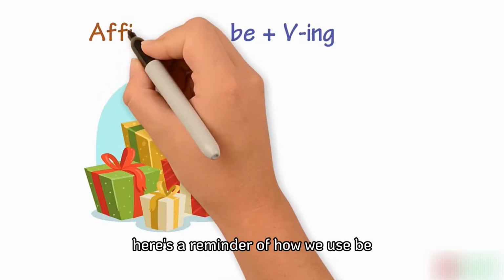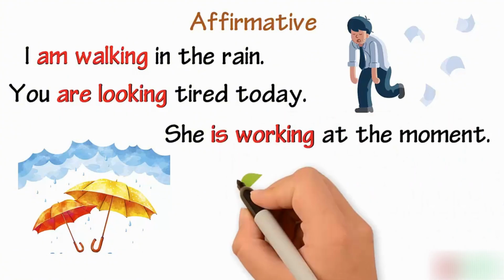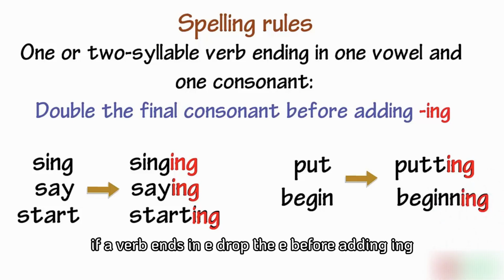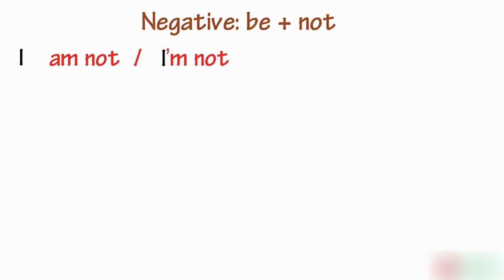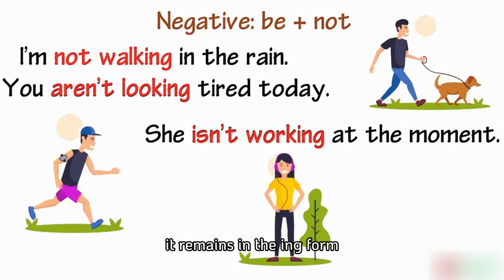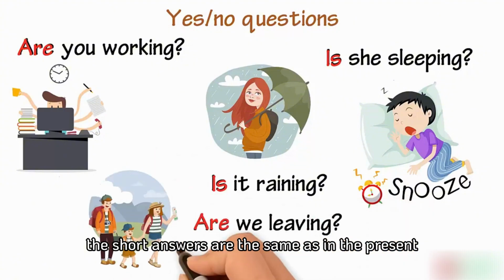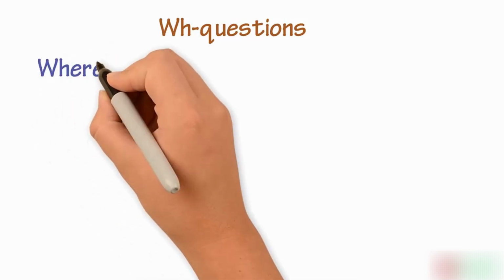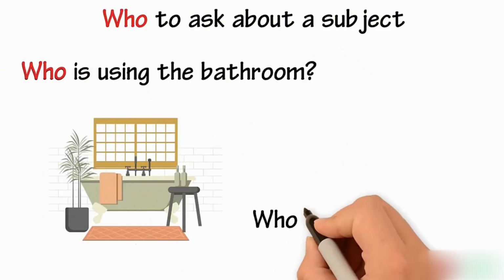Present Continuous Tense - How to Form Sentences Correctly - English Grammar for Beginners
00:00 Present Continous Verb Forms
04:50 Exercise 1: Choose the correct answer for each sentence.
05:44 Exercise 2: Put the verb in brackets into the correct
06:35 Exercise 3: Each sentence has ONE mistake. Find and correct it.
07:27 Exercise 4: Complete the dialogue using the verbs in the box

Are you confused about how to build sentences in the Present Continuous Tense? In this video, we break down the verb forms and structures you need to speak English accurately!

This is Part 1 of our Present Continuous series, focusing specifically on the "mechanics" of the tense. We cover everything from the basic formula to those tricky spelling exceptions.

What you will learn in this lesson:
✅ The Basic Formula: How to combine "To Be" (am, is, are) with the -ing form.
✅ Sentence Types: How to create Positive sentences, Negative sentences, and Yes/No questions.
✅ Tricky Spelling Rules: When to double the last letter (run - running) or drop the 'e' (dance - dancing).
✅ Wh- Questions: How to ask "What," "Where," and "Why" in the Present Continuous.

This lesson is perfect for beginners and intermediate learners who want to eliminate small grammar mistakes.

🚀 Coming Up Next: Now that you know how to build the sentences, you need to know when to use them! ➡️ Next Video: Present Continuous Usage (Actions happening now vs. Future plans).

Enjoyed this lesson? ☕✨ Your valuable gift helps us survive and stay motivated to create even more high-quality videos for everyone. Each coffee keeps our mission alive! 📚❤️